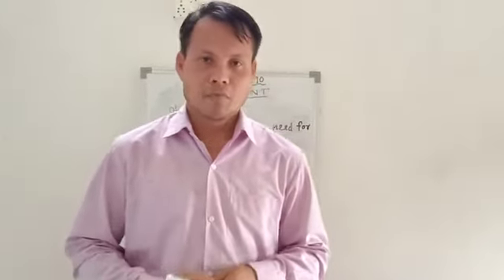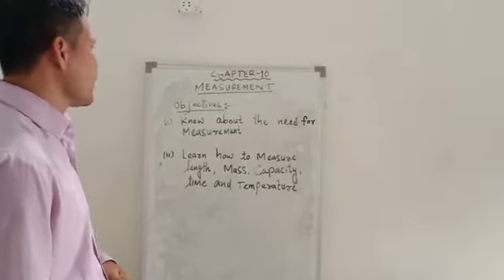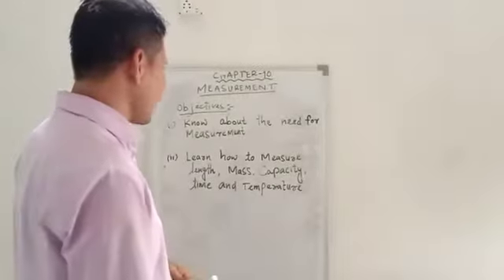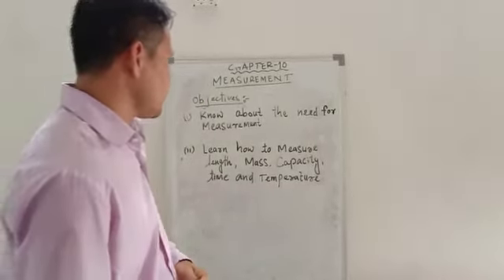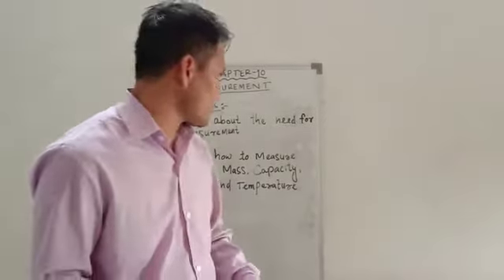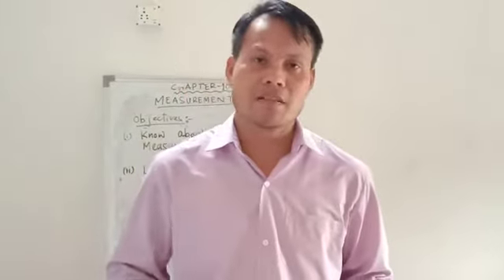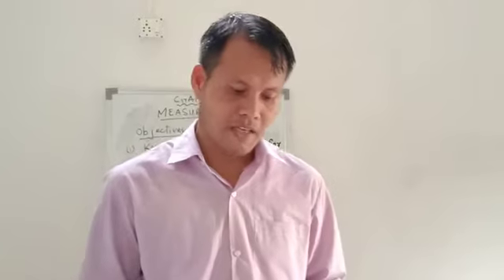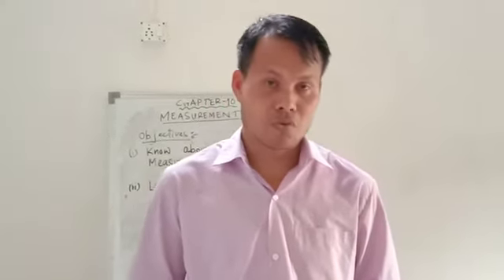Class- 4 GENERAL SCIENCE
LESSON-10